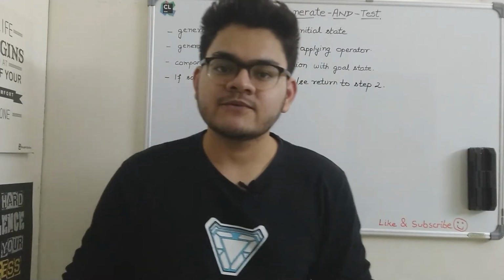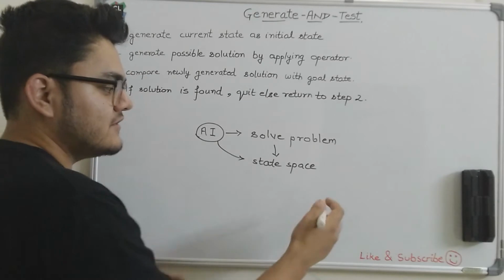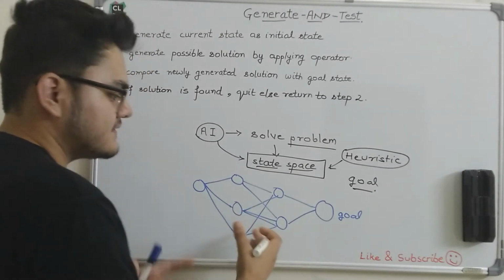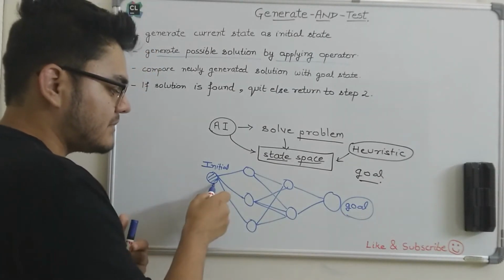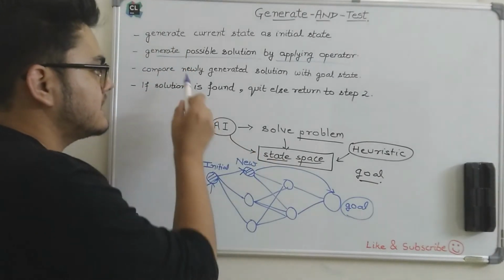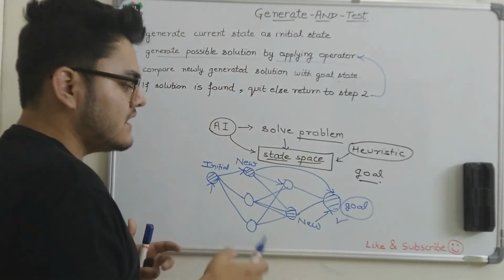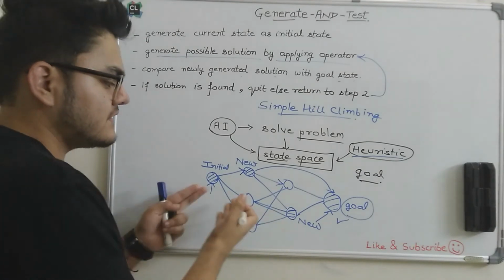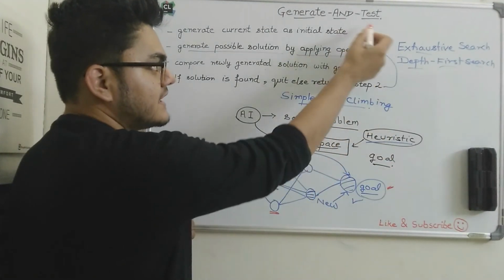Generate and Test in Artificial Intelligence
Generate-and-test search algorithm is a very simple algorithm that guarantees to find a solution if done systematically and there exists a solution.
Algorithm:
1. Generate a possible solution. For some problems, this means generating a particular point in the problem space. For others it means generating a path from a start state.
2. Test to see if this is actually a solution by comparing the chosen point or the
   endpoint of the chosen path to the set of acceptable goal states.
3. If a solution has been found, quit, Otherwise return to step 1.
It is a depth first search procedure since complete solutions must be generated before they can be tested.
In its most systematic form, it is simply an exhaustive search of the problem space.
It operates by generating solution randomly.